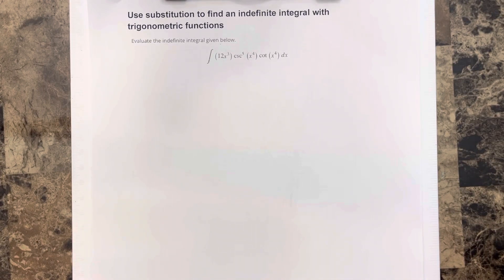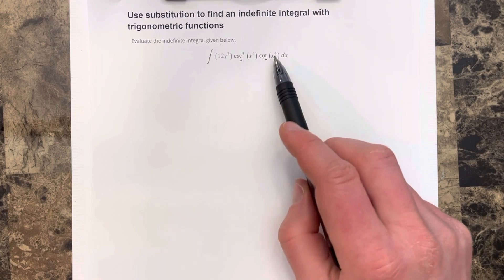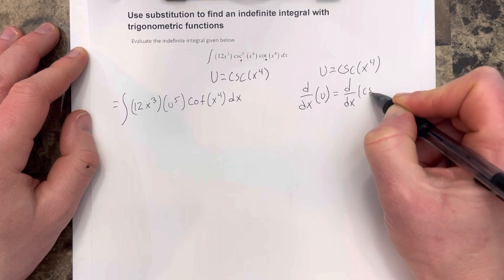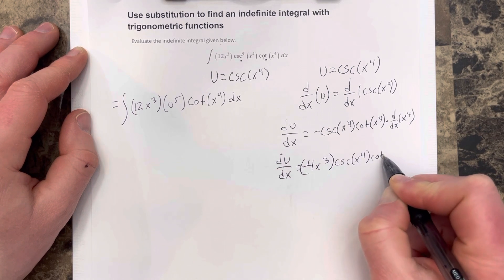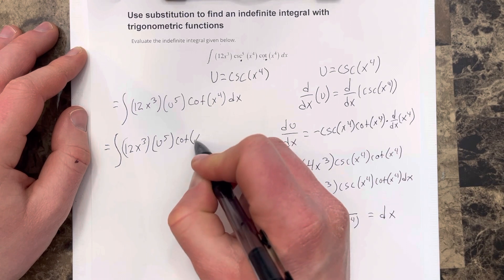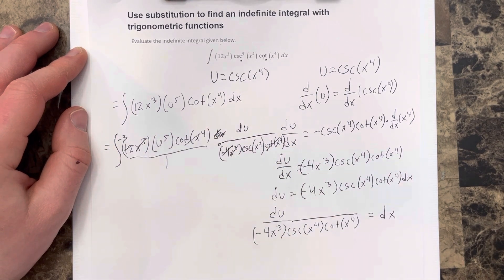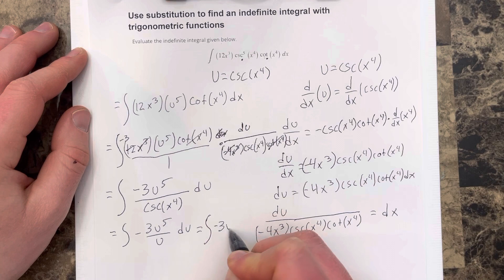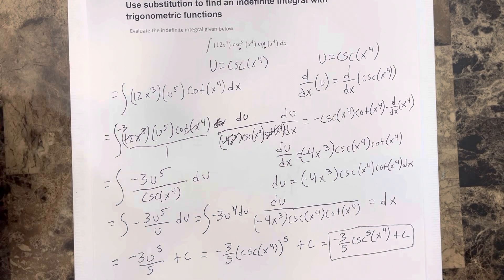Use substitution to find an indefinite integral with trigonometric functions